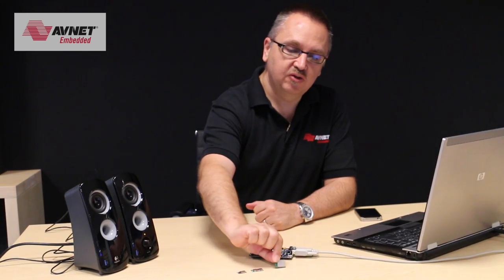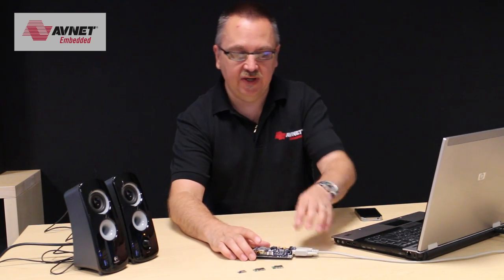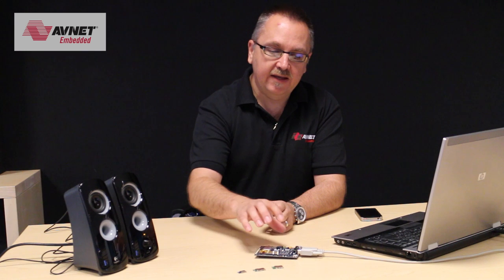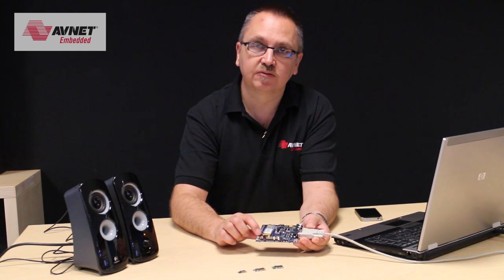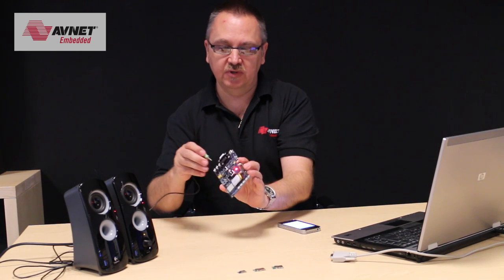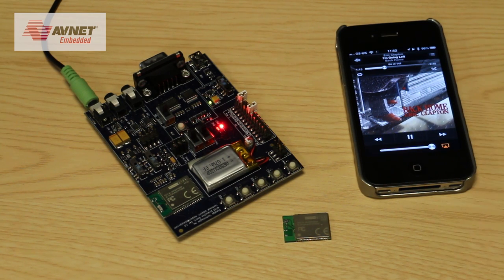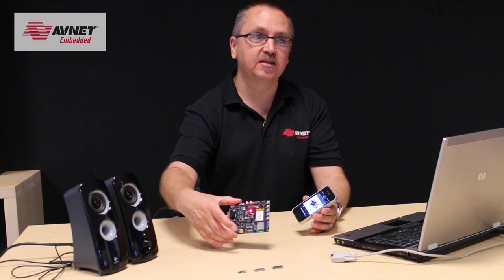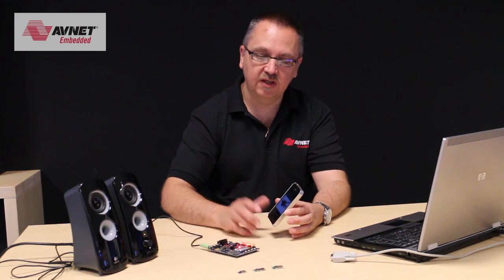Bluegiga WT32 - AVE003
Bluegiga WT32 Bluetooth Audio Module by Simon Taylor, Wireless Product Manager, Avnet Embedded